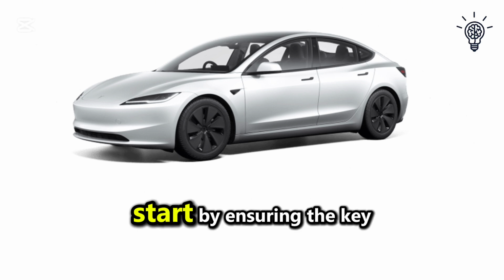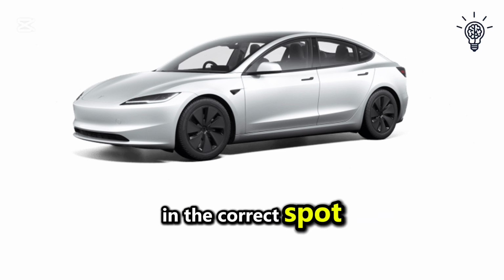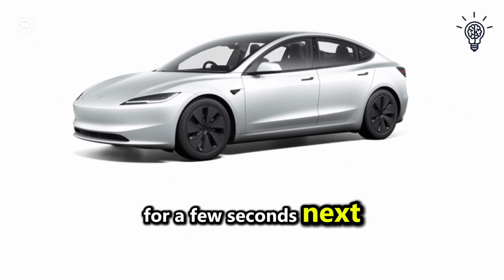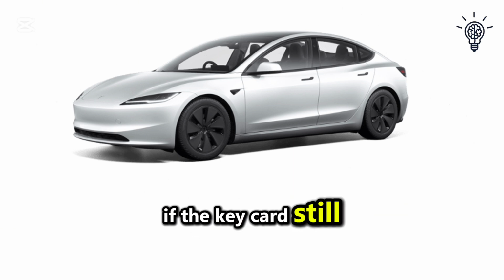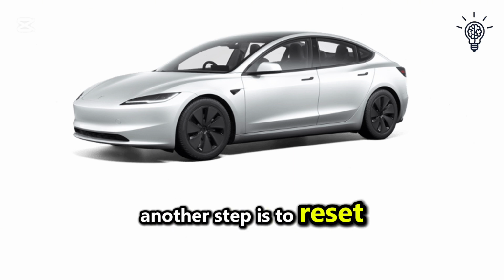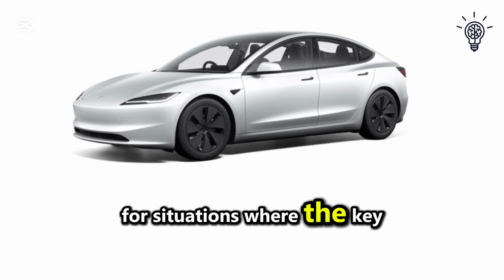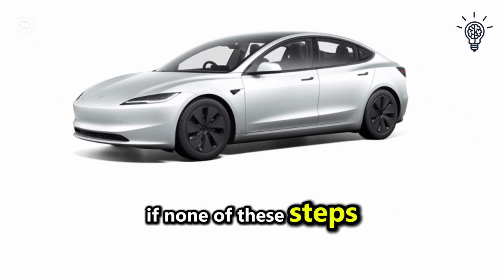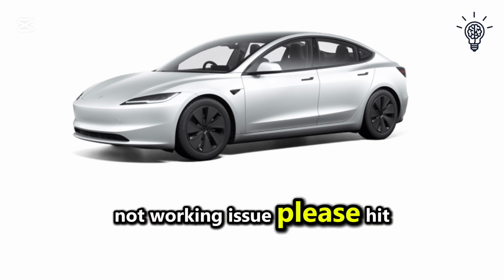Fix Tesla Key Card Not Working On Cybertruck, Model S, Model Y and Model 3 - Full Guide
LearnBase does not own, operate, host, resell, or distribute any streaming applications, add-ons, websites, IPTV services, or related content. While this video may reference third-party services, we cannot verify whether they hold the necessary legal licenses to distribute their content.

It is the sole responsibility of the user to ensure compliance with applicable laws and regulations in their region. We strongly encourage viewers to access only content that is legally available in the public domain. Any use of media or services is at the end user’s own risk and discretion.